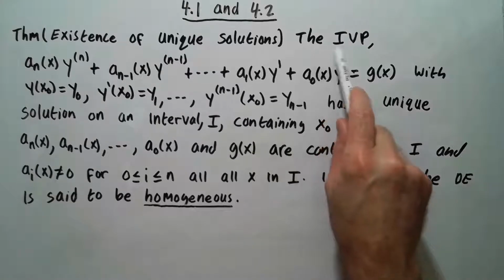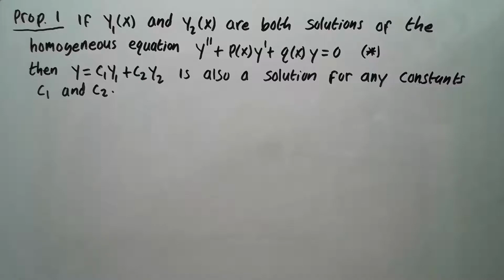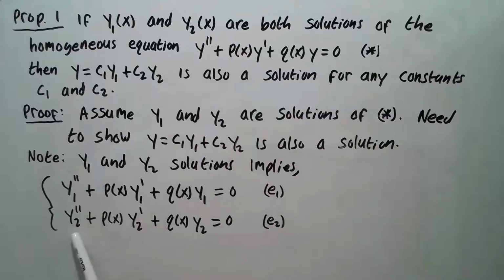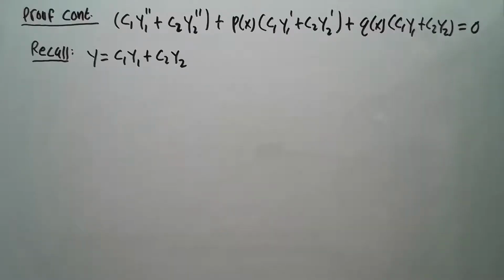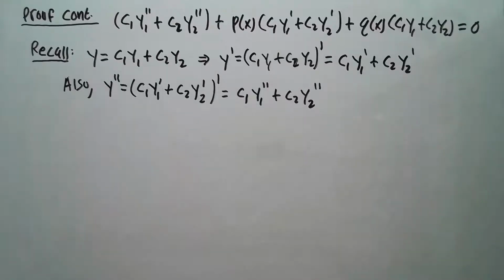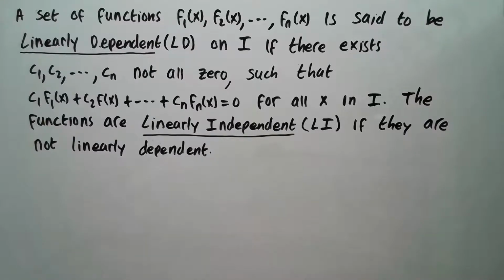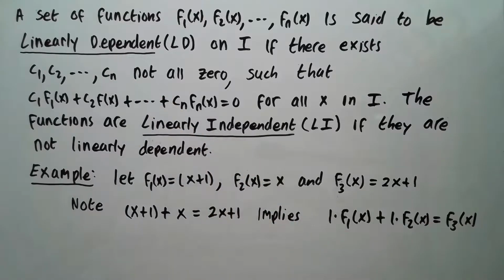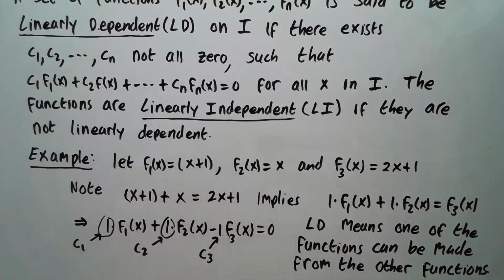Existence_of_Unique_Solutions_Prop_1_and_Linear_Independence_Math_230